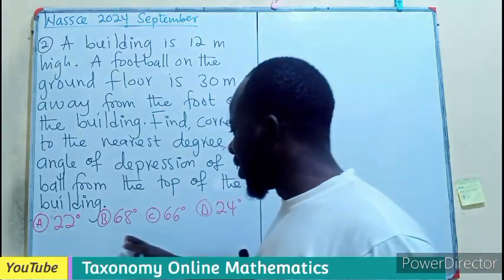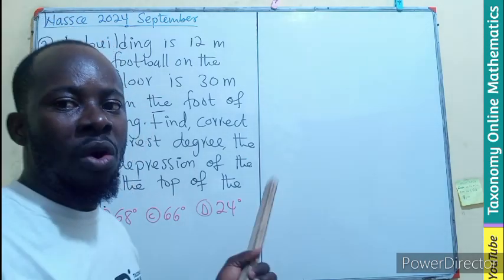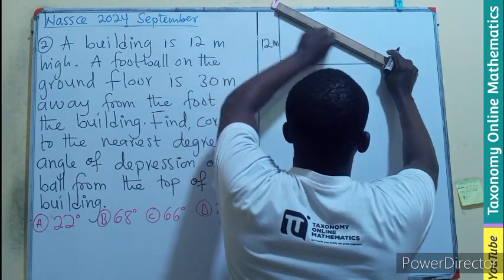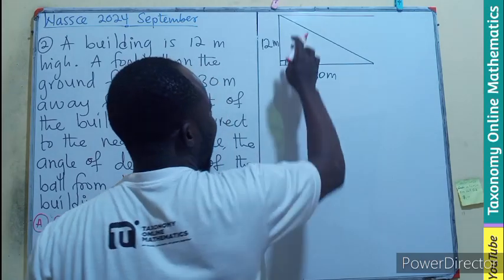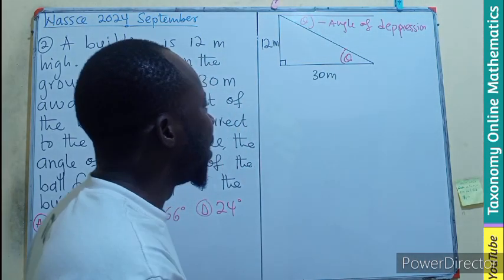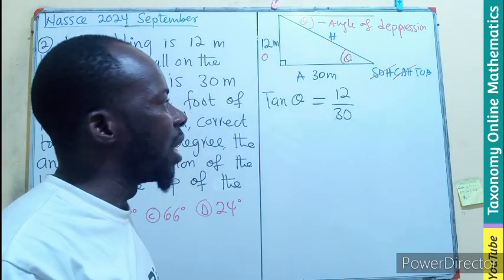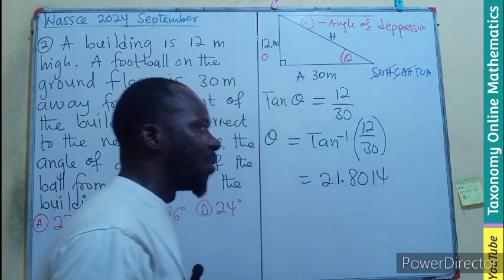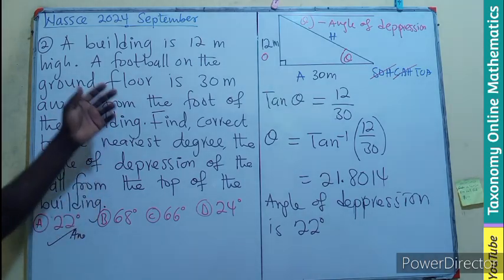September 2024 WASSCE Objective Test Question No. 2 on Trigonometry (Angle of Depression)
Welcome to our comprehensive tutorial on solving the second objective test question from the September 2024 WASSCE Mathematics paper! In this video, we focus on trigonometry, specifically the concept of the angle of depression.

We’ll guide you through the steps to solve problems involving the angle of depression, using clear explanations and practical examples. You’ll learn how to apply trigonometric ratios to find missing angles and distances in various scenarios, enhancing your understanding and problem-solving skills.

This tutorial is perfect for students preparing for the WASSCE or anyone looking to strengthen their trigonometry knowledge.